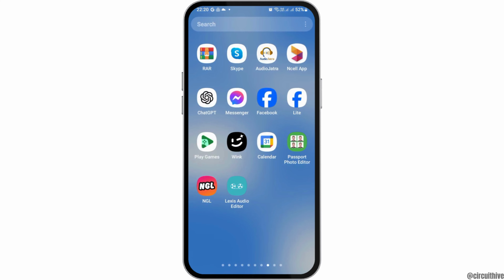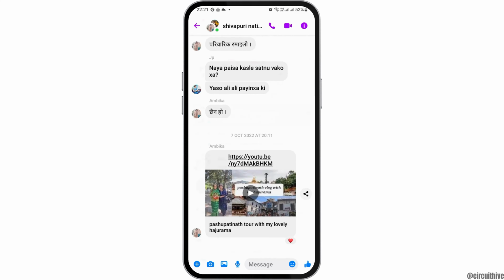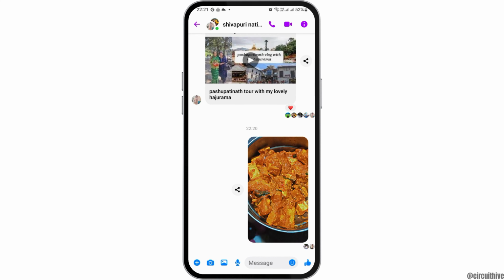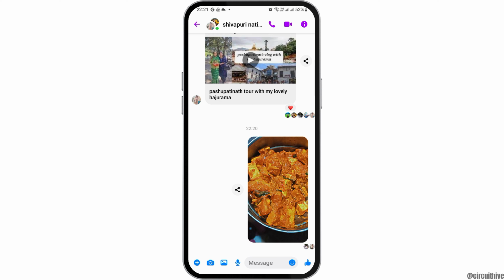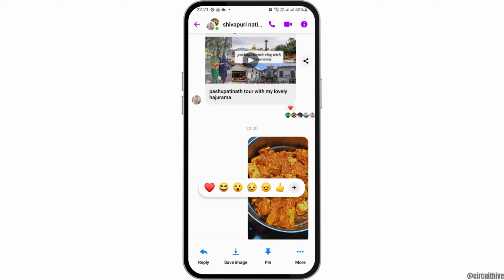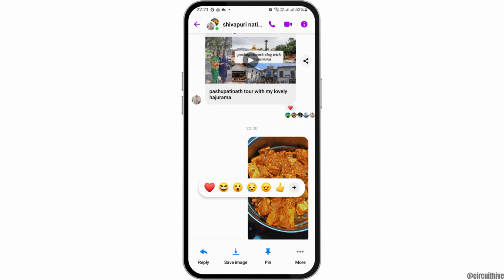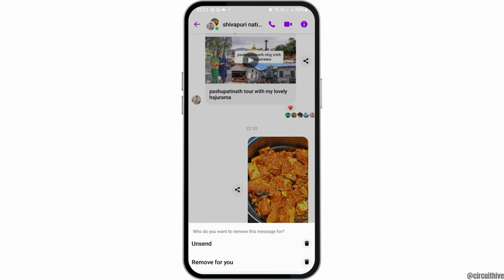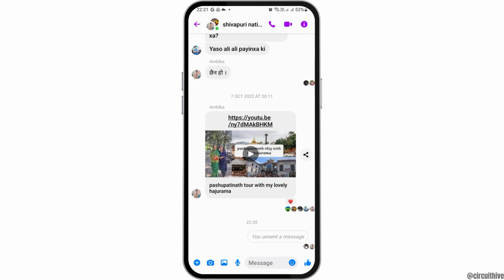How To Delete Pics In Fb Messenger Group (2024)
In this 2024 tutorial, we'll show you how to delete pictures in a Facebook Messenger group quickly and easily. Whether you've shared a photo you no longer want visible or you're managing group content, our step-by-step guide has got you covered.

0:00 - Introduction
0:15 - How To Delete Pictures in Facebook Messenger Group (2024) - Simple!

Join us as we walk you through the process of removing images from a Messenger group chat, ensuring you have full control over the content shared within the conversation. Follow along with our simple instructions to clean up your group chat effortlessly.

Keep your Messenger groups organized and clutter-free with our helpful tips!